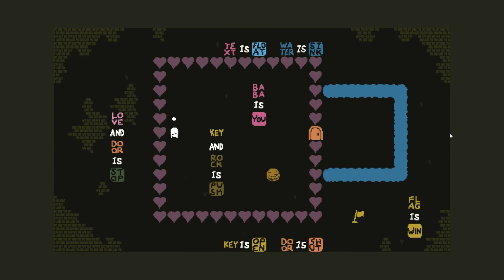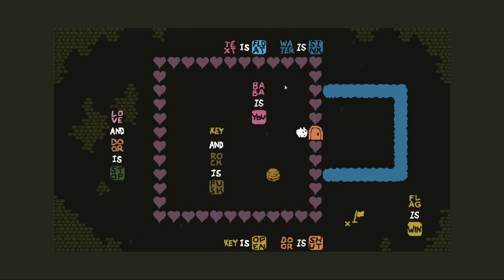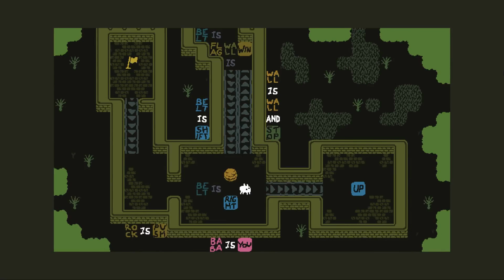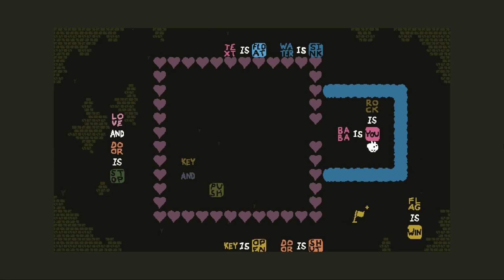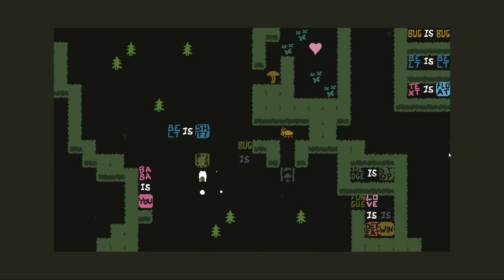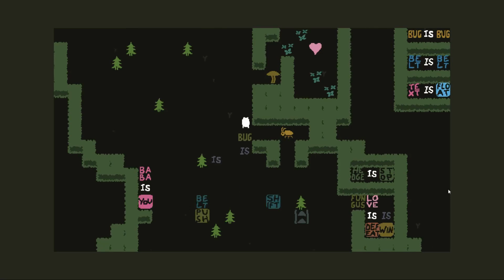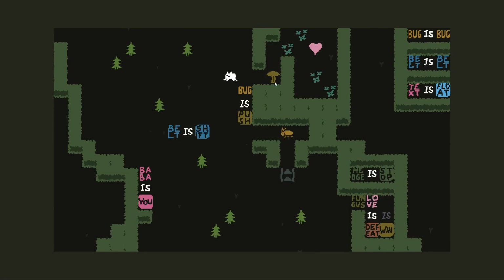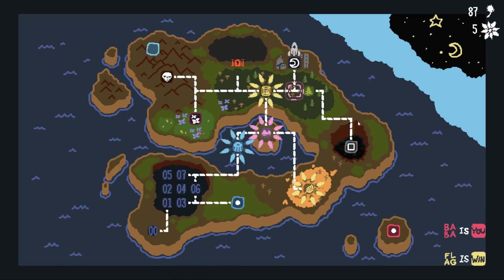Baba Is You - E14: Transplant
Looks like I need to develop some new tools for getting unstuck in this style of puzzle. The ones I've been using for other puzzle games don't seem to lead anywhere.